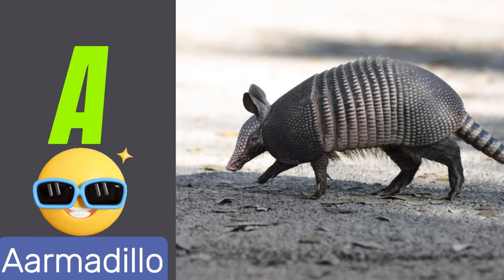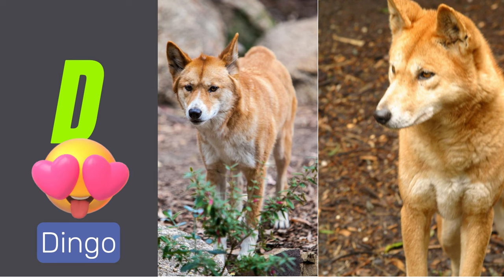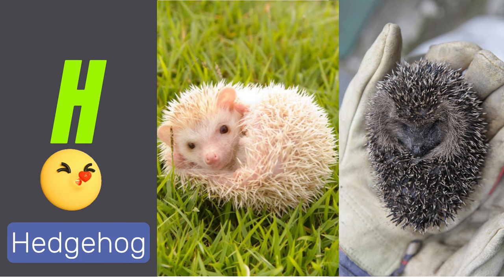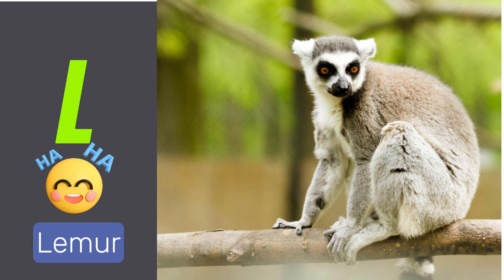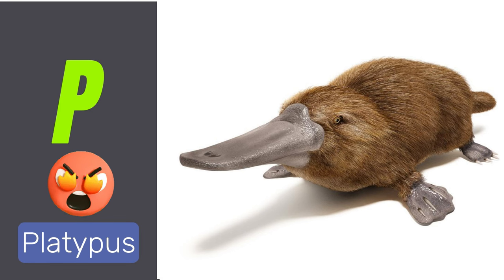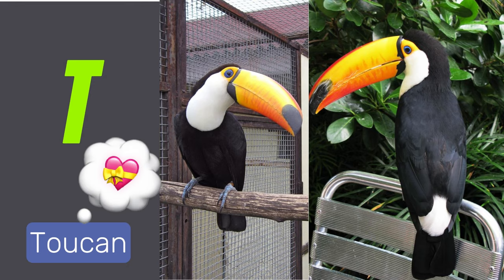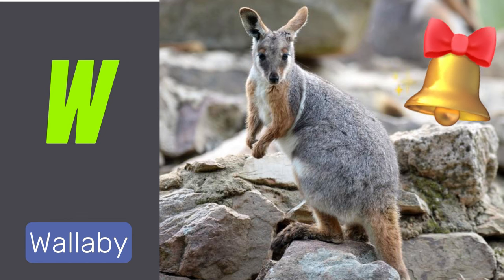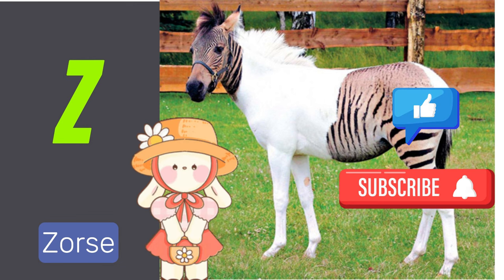ABC Animals Alphabet | Learn ABC, Phonics & Animals for Kids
🌈 Hey there, fellow learners and parents! 🦁🅰️🐘

In this fun-filled video, we've whipped up a catchy Alphabet Song that turns learning into a toe-tapping experience. Imagine singing your ABCs while discovering awesome animal names and their sounds! 🦓🐯

📚 **What's Inside:**
- 🎵 **Catchy Tunes:** Groove along to our Alphabet Song, making the ABCs a breeze to remember!
- 🦓 **Animal ABC:** Each letter introduces you to a new furry, feathery, or scaly friend. It's like a zoo tour from A to Z!
- 🐯 **Learn Animals Alphabet:** Dive into the alphabet world with adorable creatures stealing the spotlight.
- 🚜 **Farmyard Fun:** Meet our farm animal pals and learn their names and sounds.
- 📖 **Phonics Magic:** Boost your phonetic skills with our cool phonics song, perfect for those starting out on their learning journey.
- 🌍 **English Alphabet:** Whether you're brushing up or starting fresh, our video helps you recognize and pronounce those English letters.

👶🏽 **Why Kids Love It:**
Designed just for them, this video is like a colorful alphabet playground. Learning has never been so much fun!

👉🏽 **Why Parents and Educators Love It:**
We've mixed education with entertainment, making it a win-win for both kids and grown-ups. Learning is a blast when everyone's having a good time!

📌 **Ready for the ABC adventure? Hit play now and let the learning fun begin! 🚀👶🏼📚**